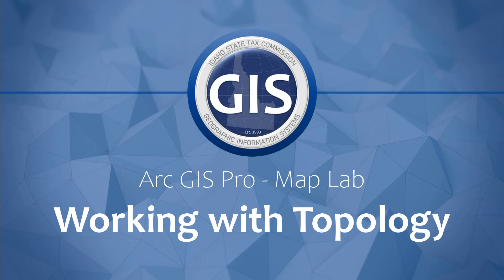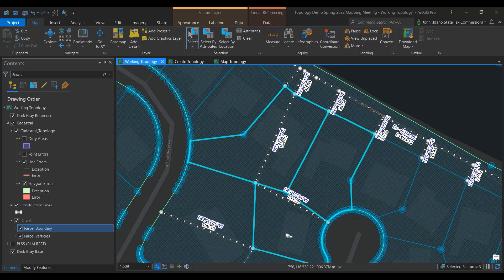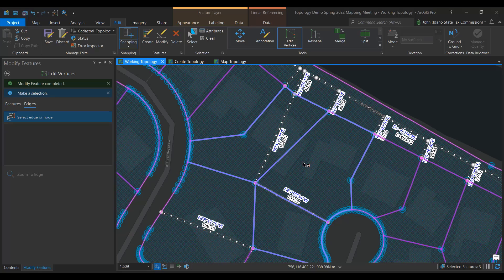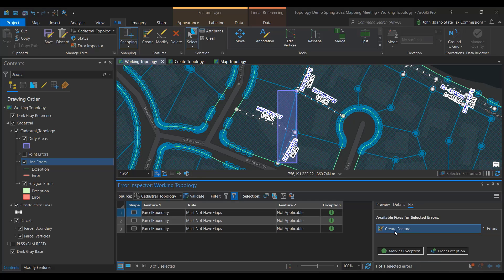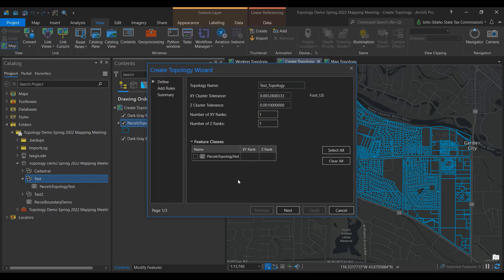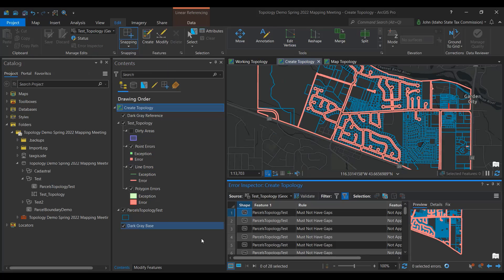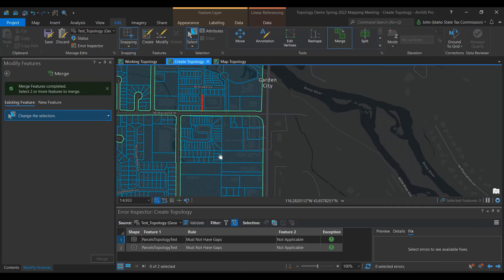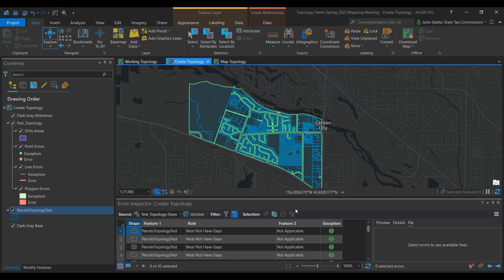ArcGIS Pro - Working with Topology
Idaho State Tax Commission GIS Map Lab